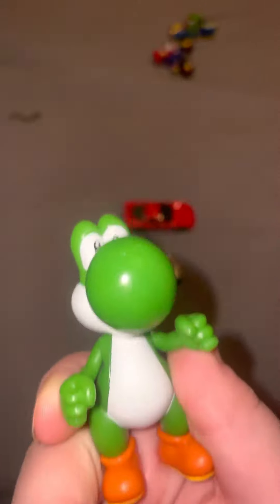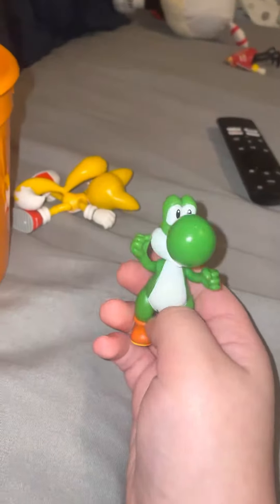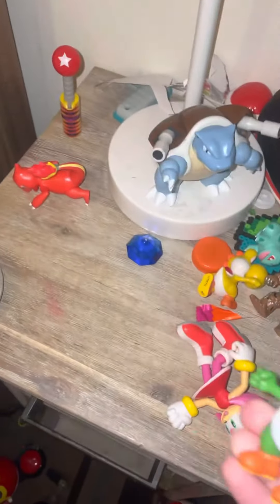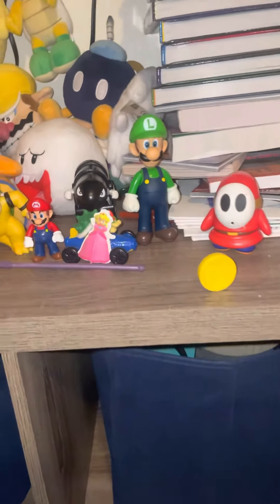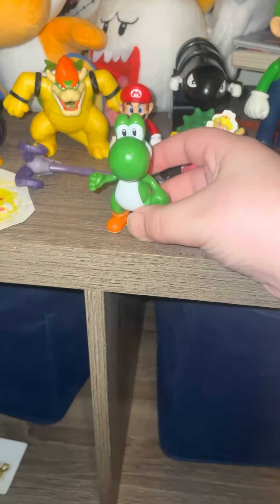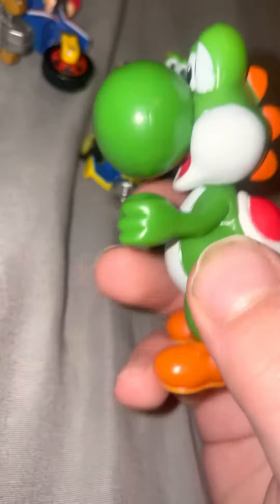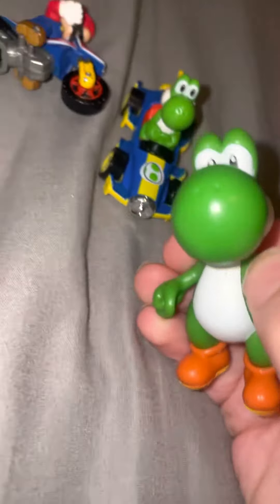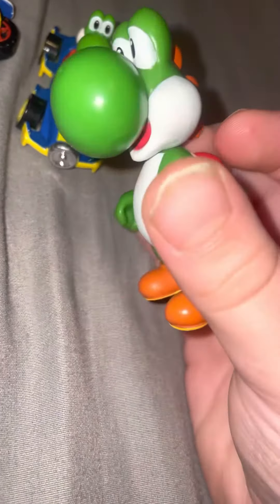Mayoki action figure